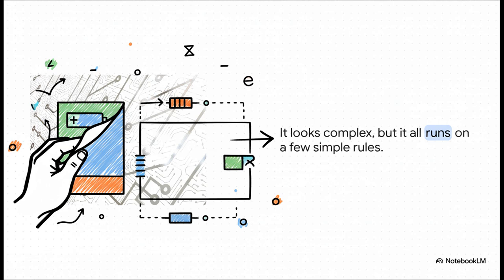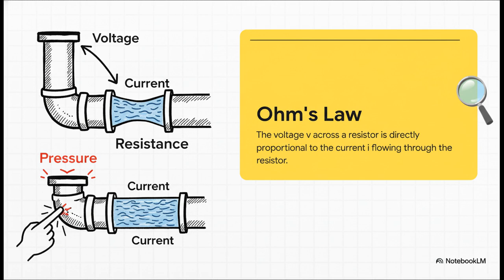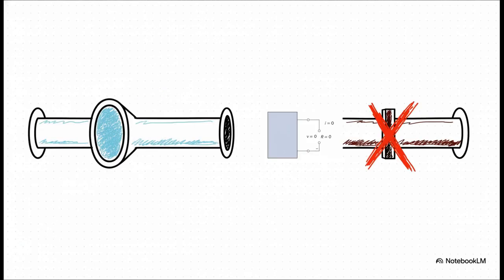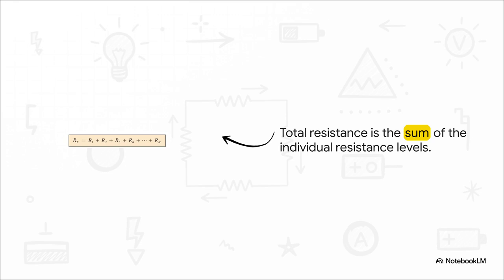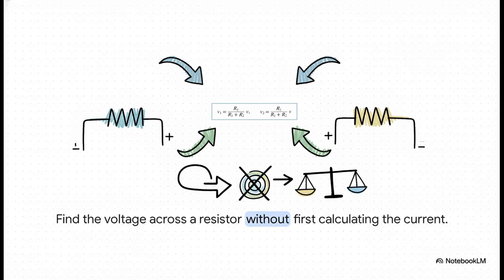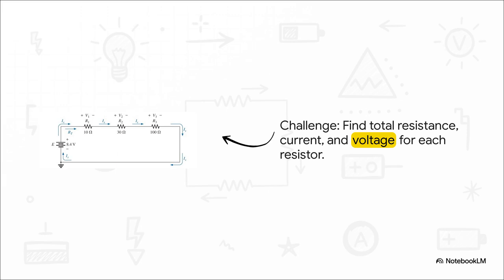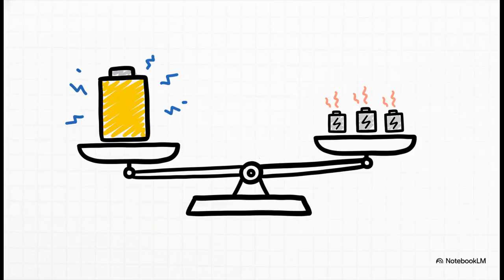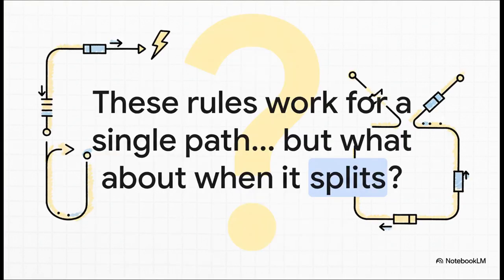02 The Rules of the Electron